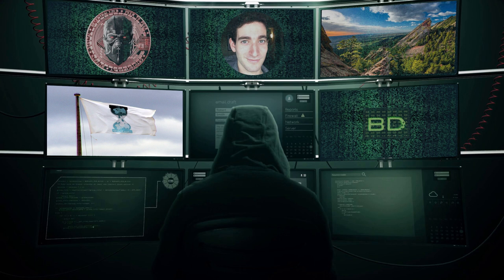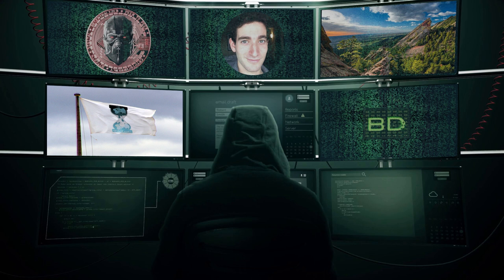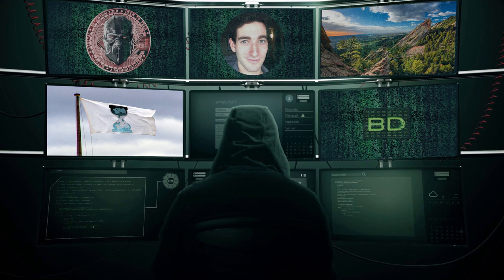Block Digest Special Edition - Nadav Kohen (Lightning & Smart Contracts)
Welcome to a Special Edition of Block Digest! (Wednesday, Octoboer 7th 2020)